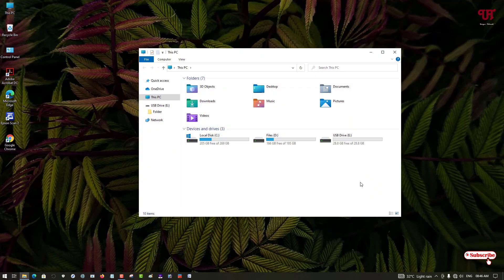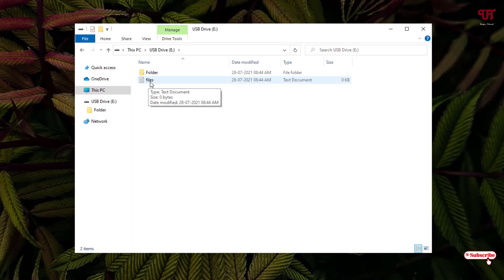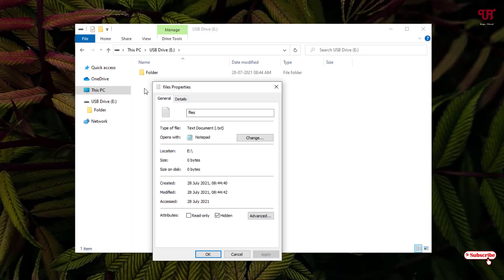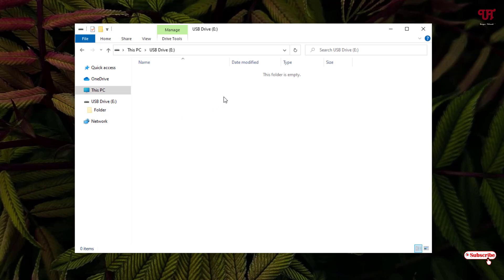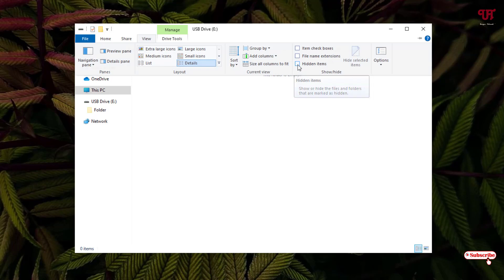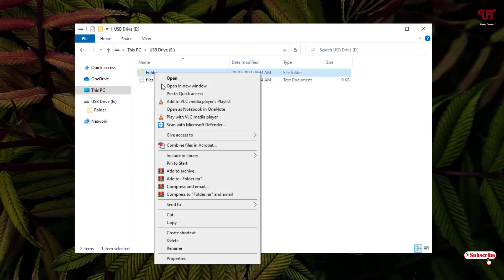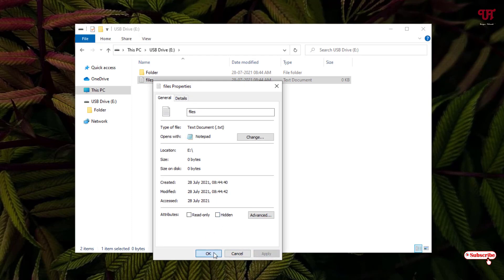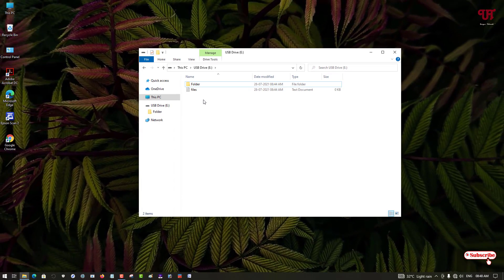How to Hide and Unhide any Files or Folders inside USB Pendrive in Windows ?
This video tutorial is all about How to Hide and Unhide any Files or Folders inside USB Pendrive in Windows.